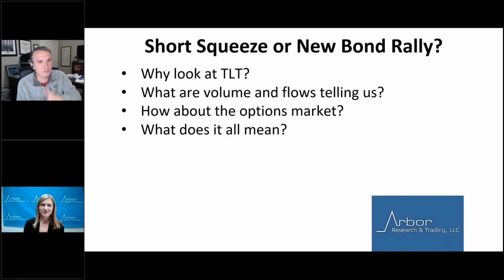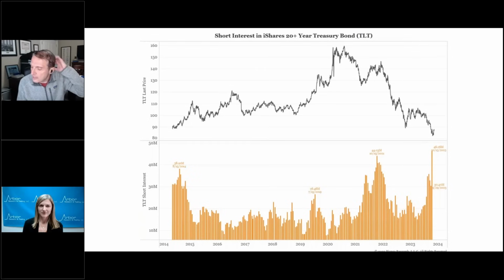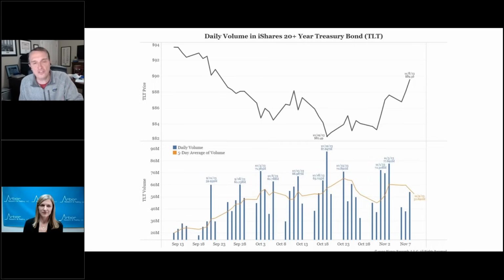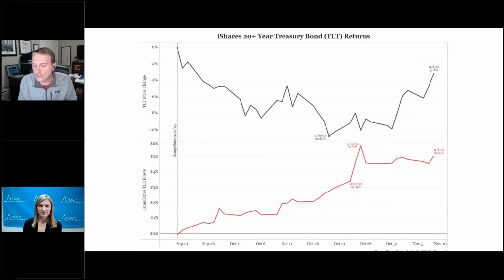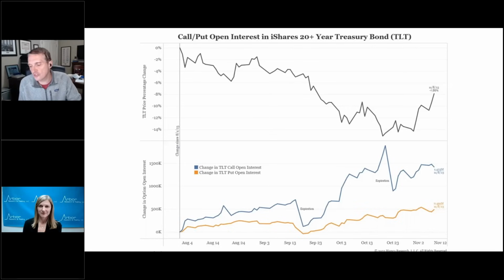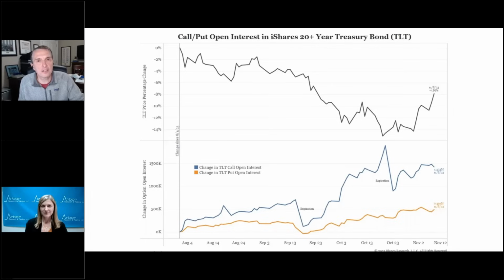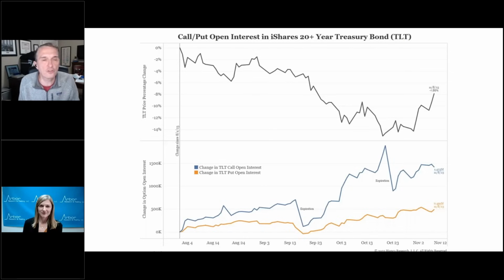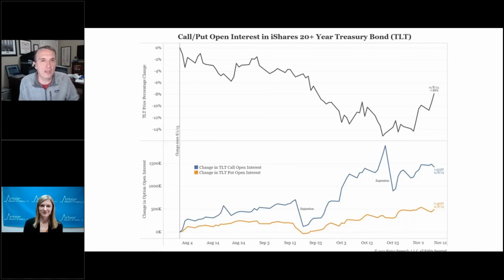Talking Data Episode #273: Short Squeeze or New Bond Rally?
Welcome to the latest edition of Talking Data. Our Talking Data series seeks to offer timely insights into macro market themes along with macro data and its impact on the economy and markets.

I am your host Kristen Radosh of Arbor Research and Trading. Our commentator is Jim Bianco of Bianco Research.

Today Jim discusses the big drop in yields after last week’s refunding announcement.
· Why look at TLT?
· What are volume and flows telling us?
· How about the options market?

Thank you for joining us today. We are client driven, if you have any questions or feedback on future topics, please let us know.